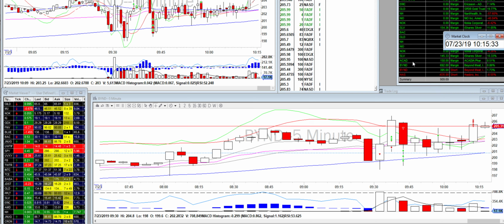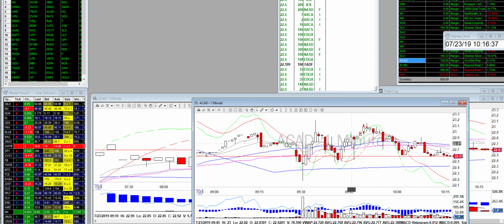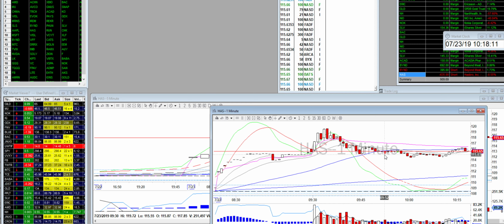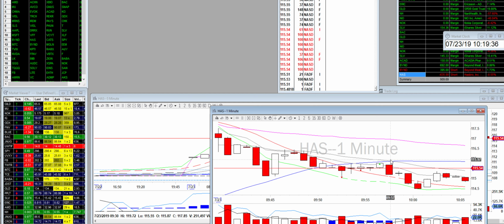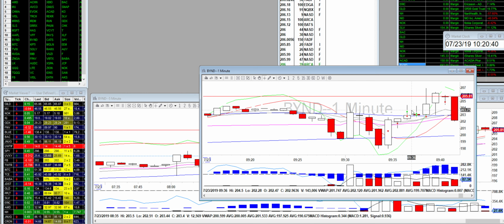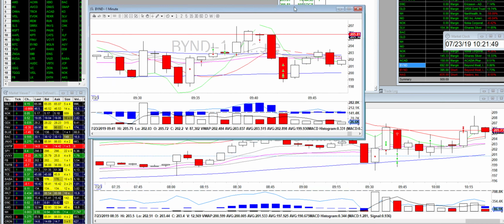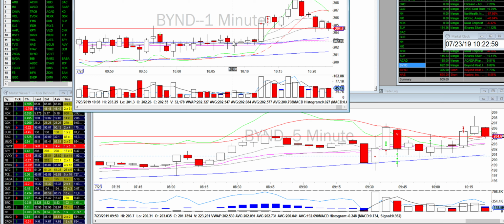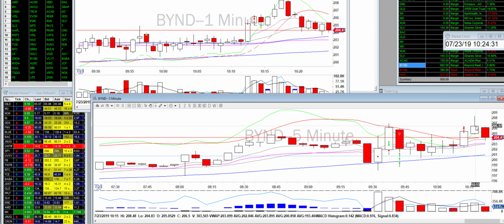Day Trade Recap - 7.24.19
INTRO:
I keep this series of videos as a live video journal of my trade so I can learn from the things I've done well and other areas where I can improve. There are other better traders to follow such as Andrew Aziz! ;)

$CAT $TXN

Very efficient day. I went in 3x and each time was a winner. Took small sizes. Basically my formula for success.